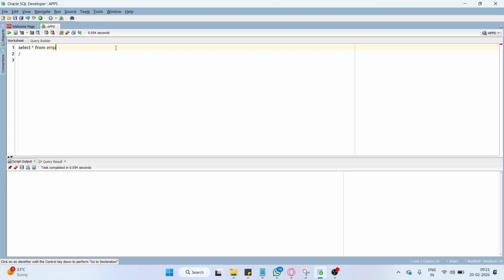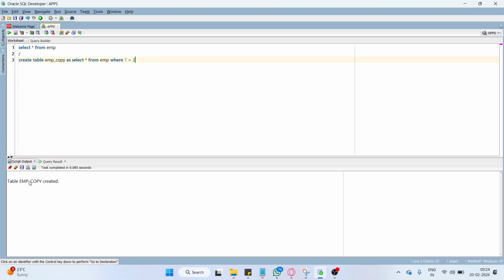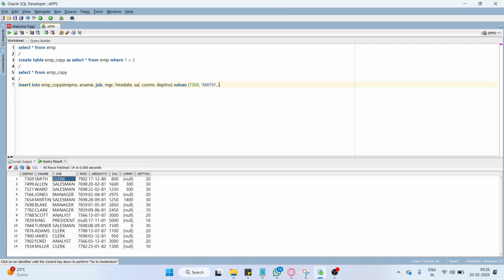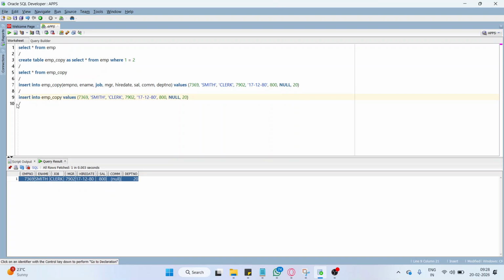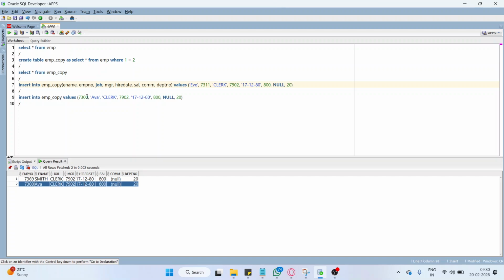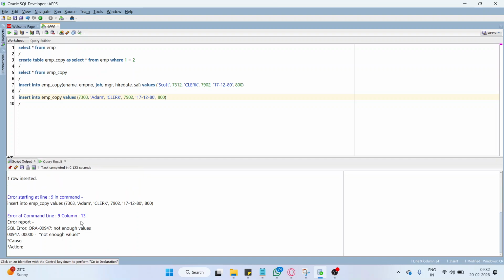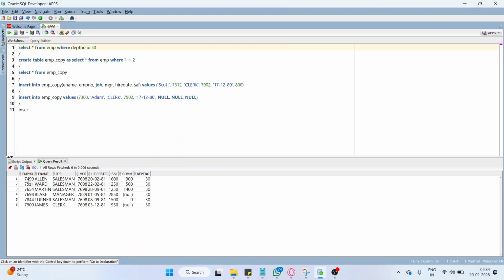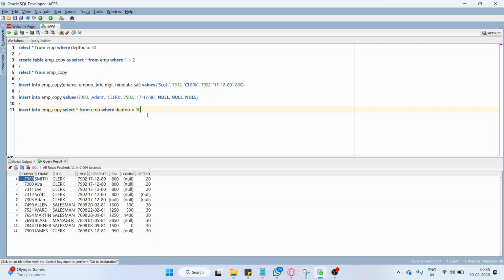Insert Statement & Different ways to insert the data into a table | Oracle SQL Tutorials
In this video, I explain the INSERT statement in Oracle SQL and demonstrate the different ways to insert data into a table with practical examples.

You will learn:

• How to insert a single row using INSERT INTO table_name VALUES (...)
• How to insert data by specifying column names
• How to insert multiple rows using INSERT ALL
• How to insert data into a table using a SELECT statement (Insert from another table)
• How to use DEFAULT values while inserting data